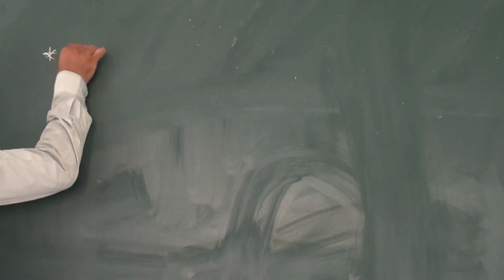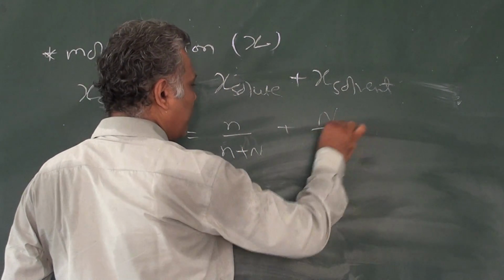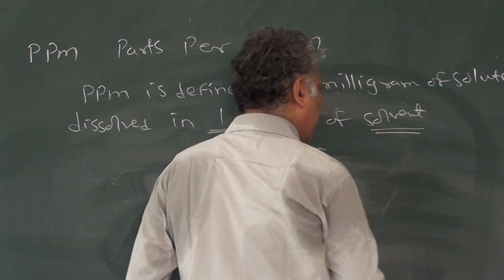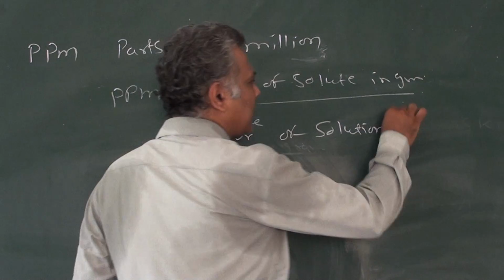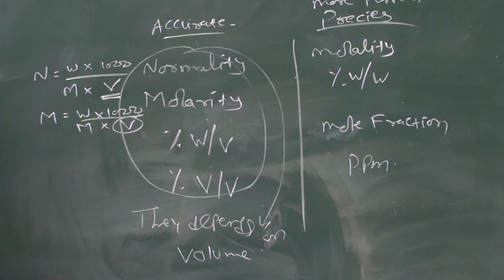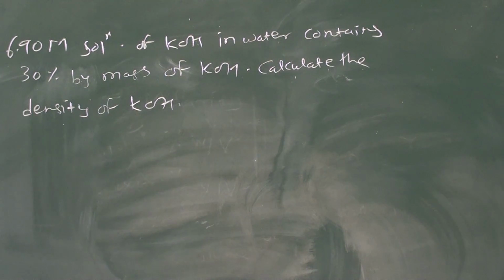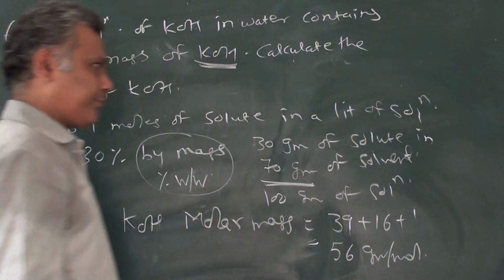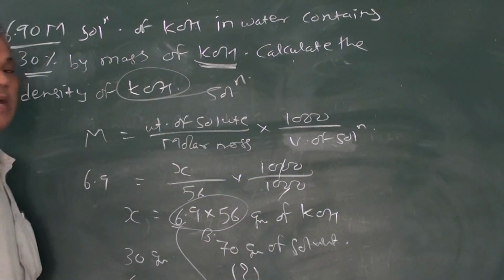Ch 2 Solution Lecture 3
Unit of Concentration and numericals based on unit of concentration